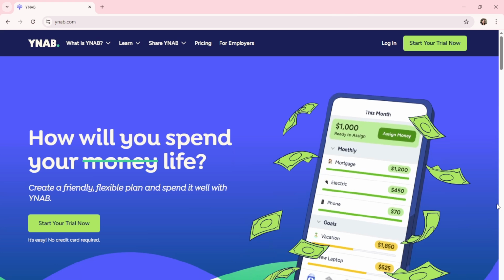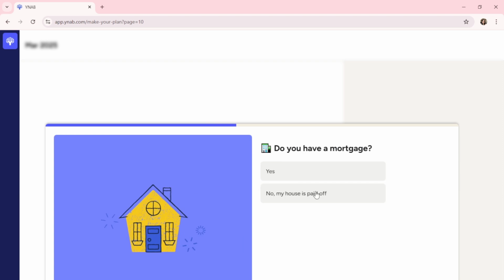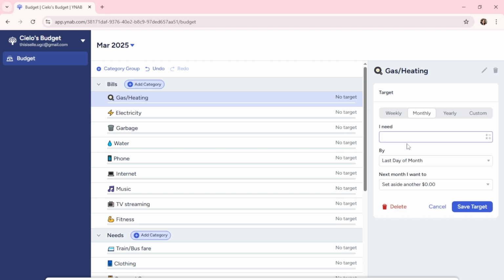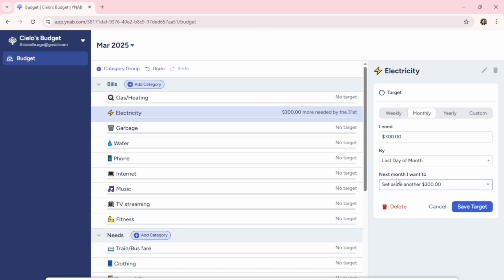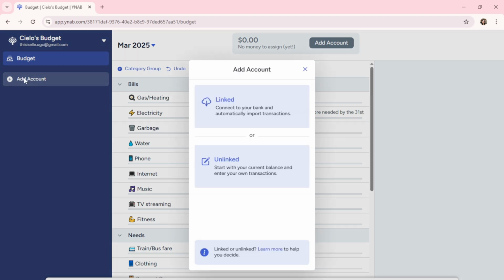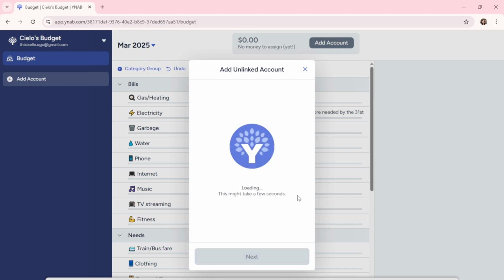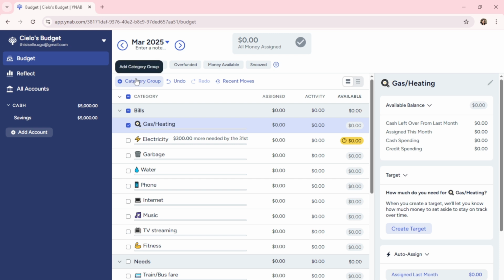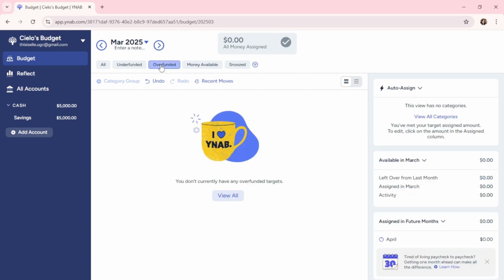New! Ynab For Beginners: Complete Guide For Personal Finances 2025?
Starting your YNAB journey in 2025? This is the ultimate beginner's guide! We'll cover everything from setting up your budget to understanding the core principles of YNAB, empowering you to manage your personal finances with confidence.